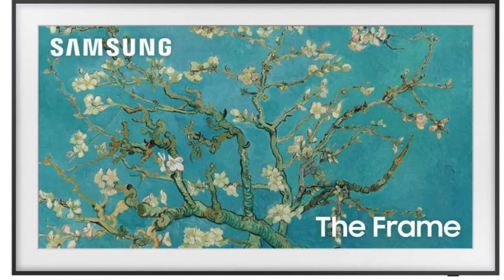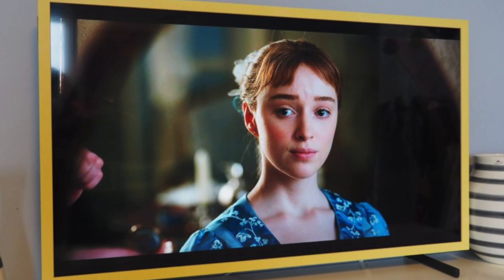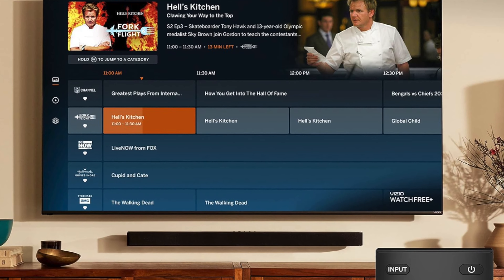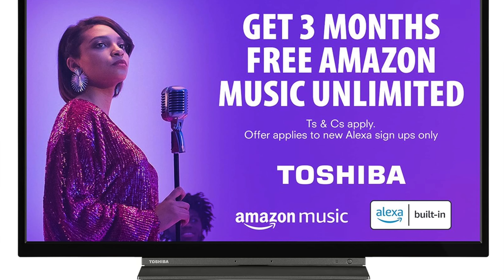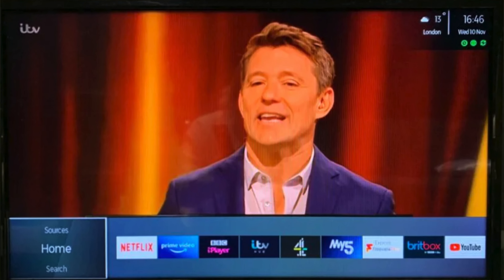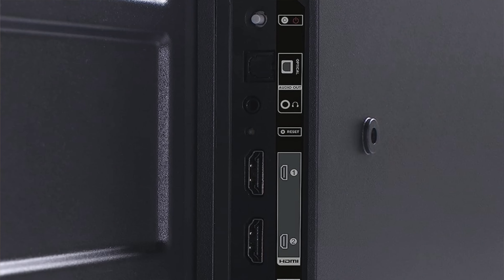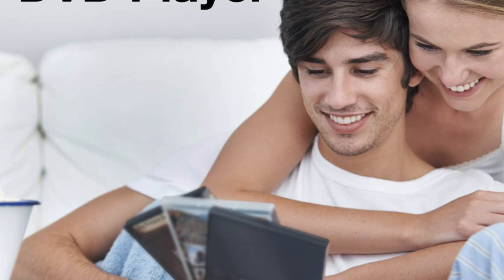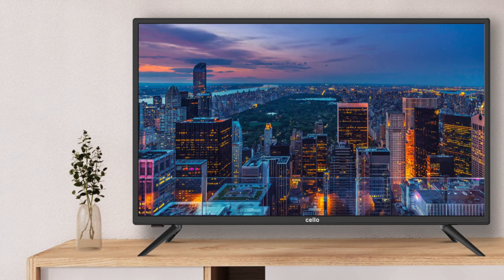TOP 5 BEST 32-Inch Smart TVs - Best 32” TV Review (2023)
Are you looking for the Best 32-Inch Smart TV? Check the list below for the Best 32-Inch Smart TVs currently on the market.

See my recommendations below:

Personal Favorite
Best Budget
Best Value (UK)
Best Features
Best 1080 (UK)

Thanks for checking out this Best 32-Inch Smart TV review video. In this video, you’ll learn about the Best 32-Inch Smart TVs available. I tried to keep this list as comprehensive as possible and include something for everybody no matter what you’re looking for.